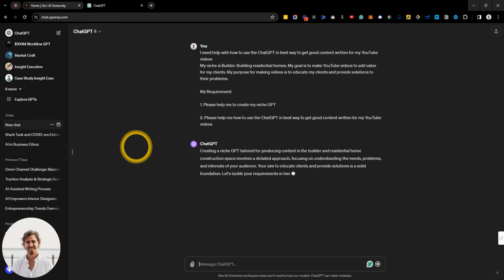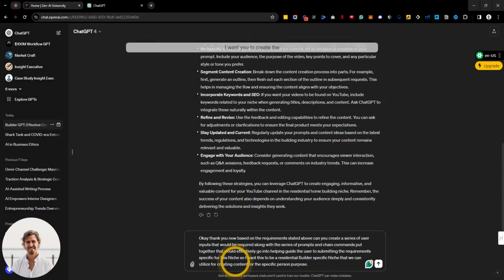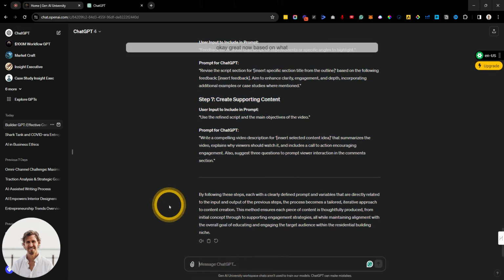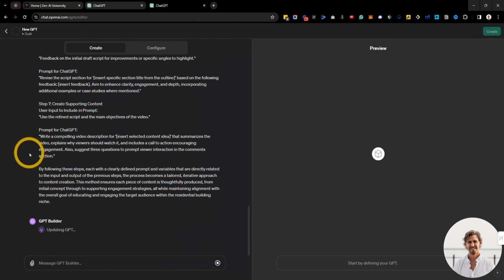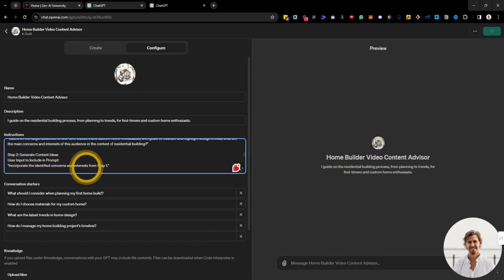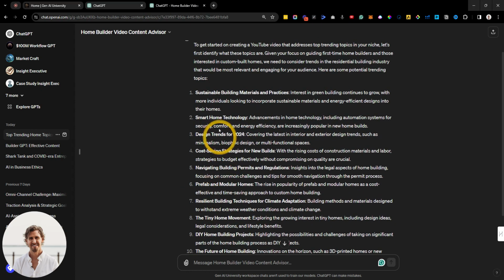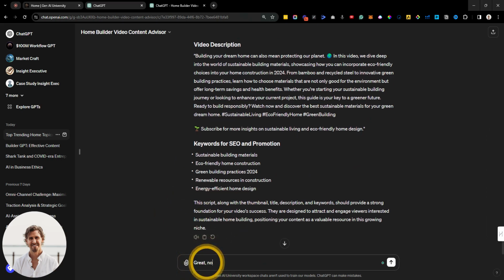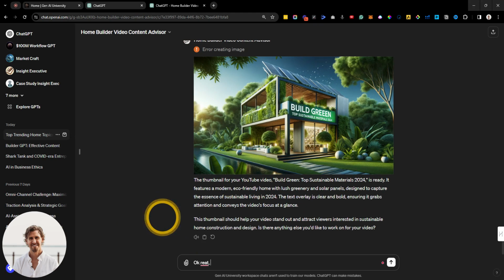Building Your Custom Niche GPT in ChatGPT (Home Builders Example)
--- Transform your content creation with niche-specific custom GPTs! Perfect for creators, entrepreneurs, and business owners looking to personalize GPTs for their unique niche. This over-the-shoulder guide is your first step towards mastering custom GPTs for any field. If you're ready to innovate and streamline your content production workflow, watch, learn, and start building your own custom GPT.

NEW BOOK: Buye'rs Brief: Discover What Drives Your Best Customer's Buying Decision in Seconds now available

🤖Links 🤖
Get "Create Content with AI: Volume 1" on Amazon for dozens of premium AI prompts, recipes and workflow PLUS get unlock access to the 2-hour AutoScripting Micro-Course